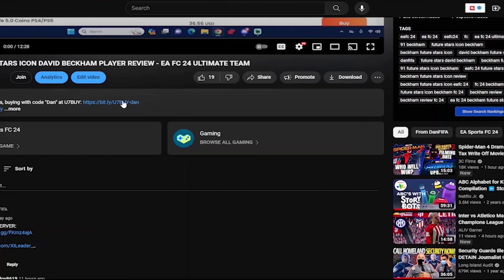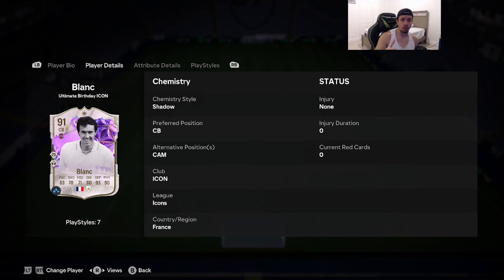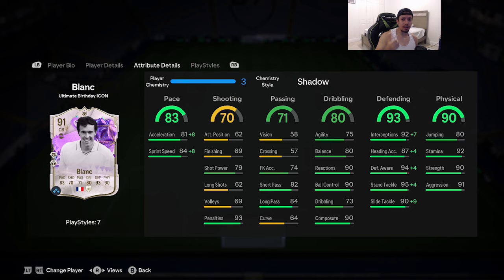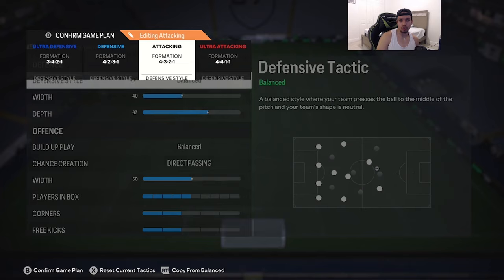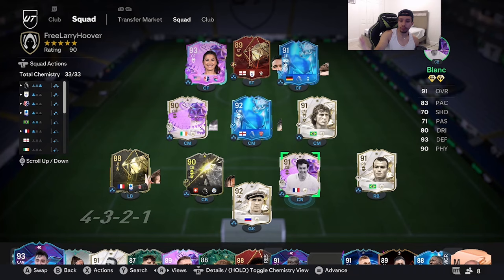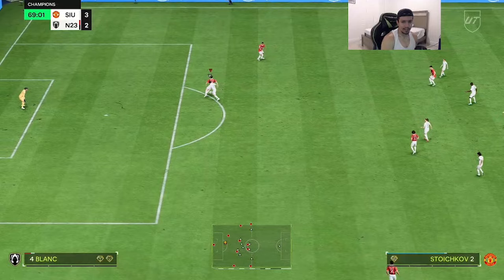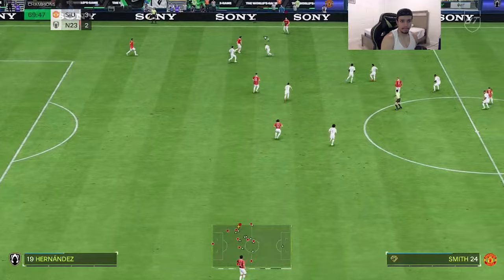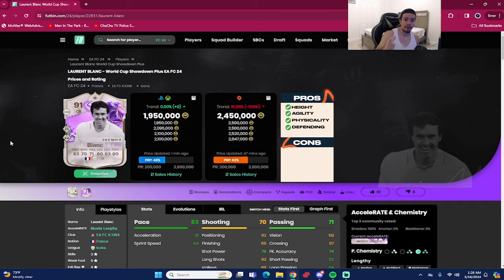🔒91 ULTIMATE BIRTHDAY ICON BLANC PLAYER REVIEW - EA FC 24 ULTIMATE TEAM